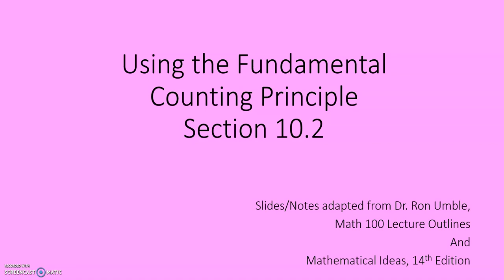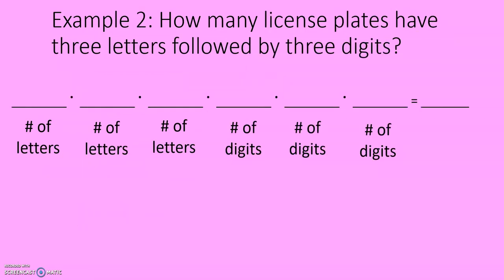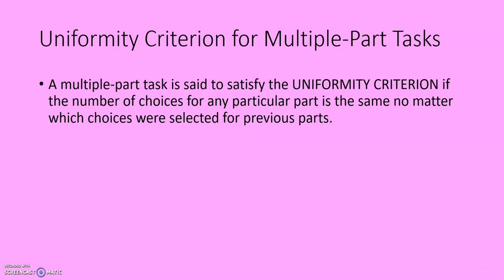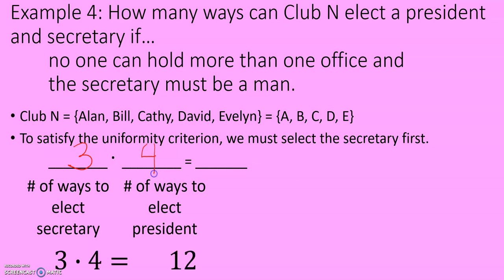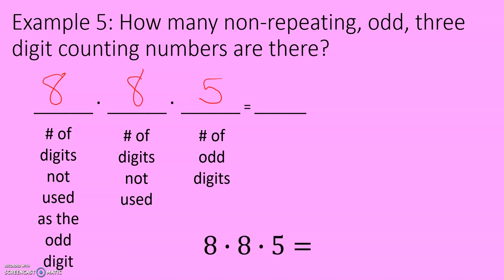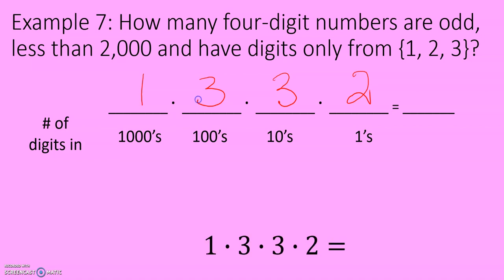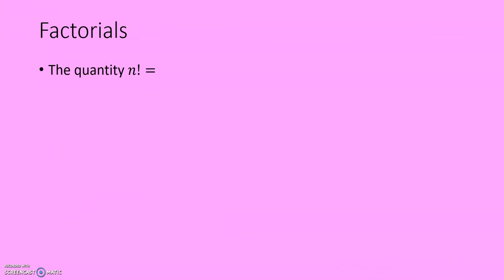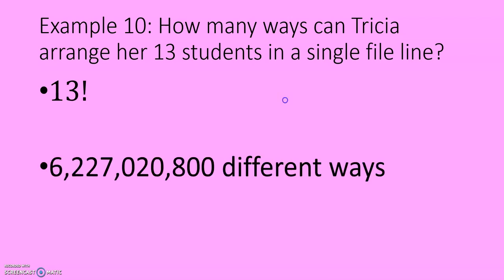10 2 Using the Fundamental Counting Principle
Fundamental Counting Principle, Uniformity Criterion, Factorial